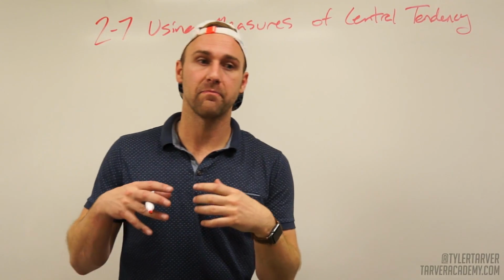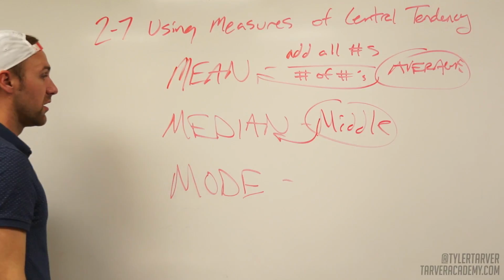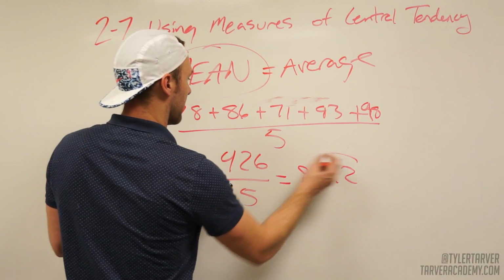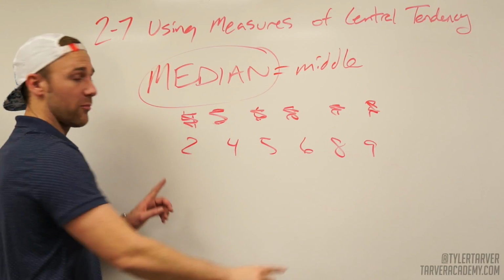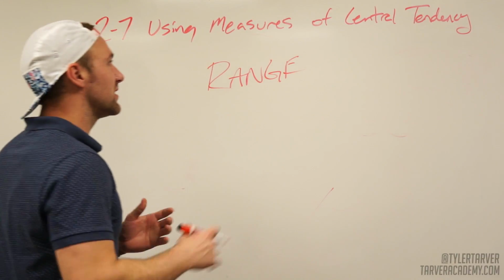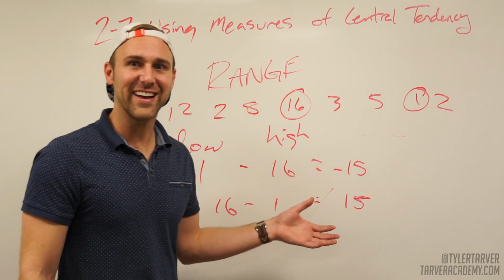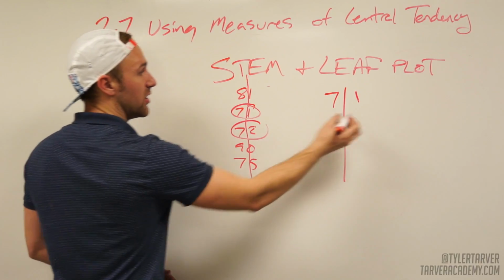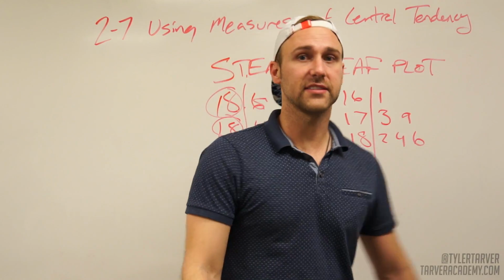MEASURES OF CENTRAL TENDENCY // Algebra 2.7